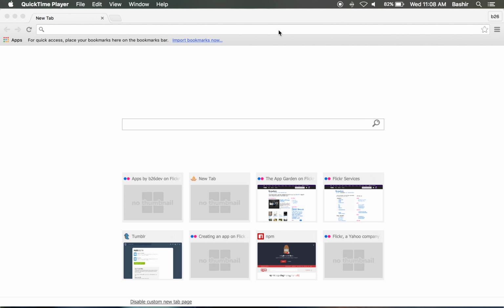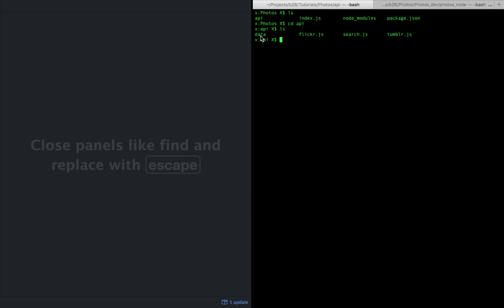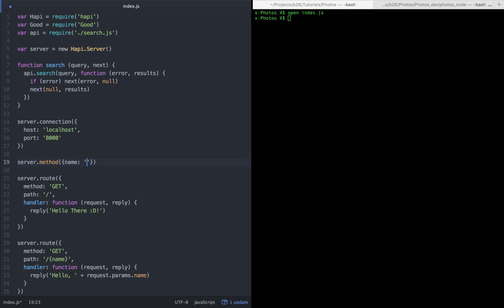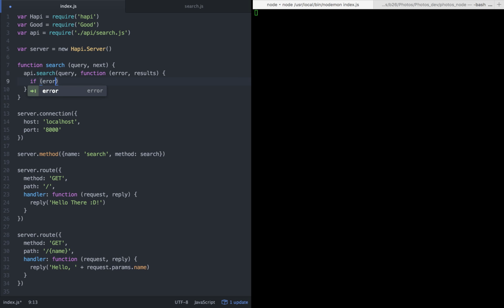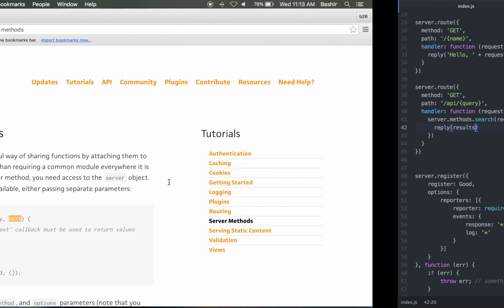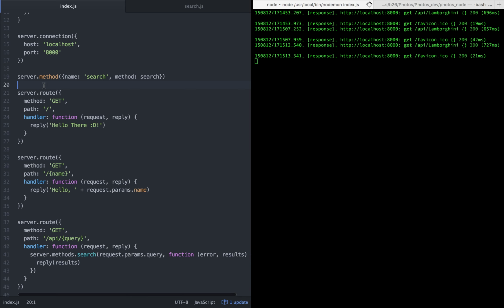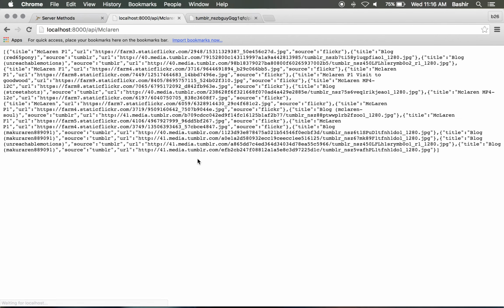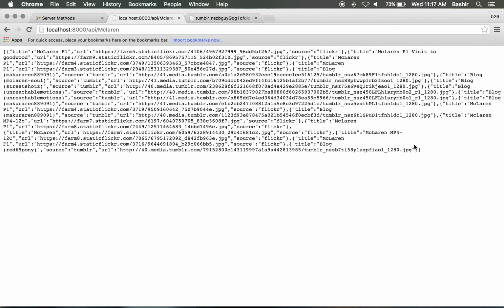9 - Hapi Server Methods